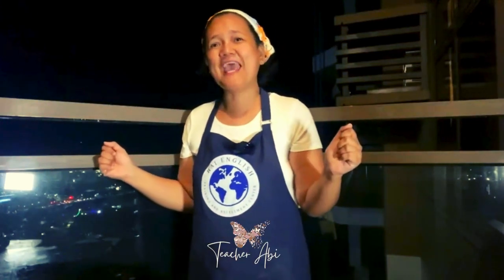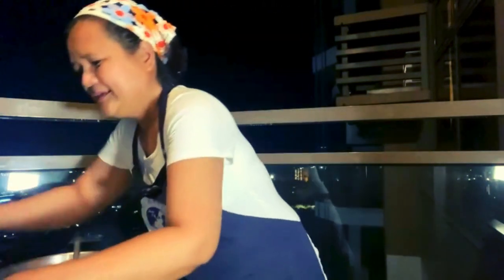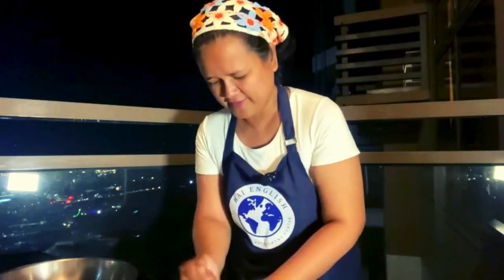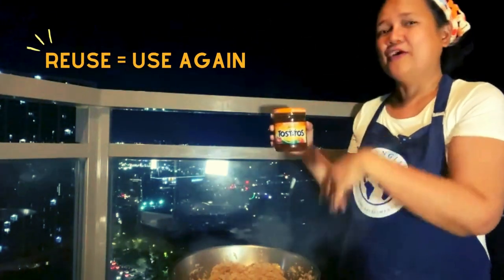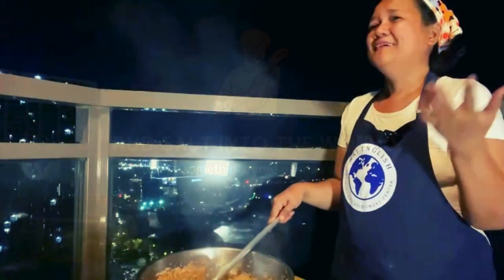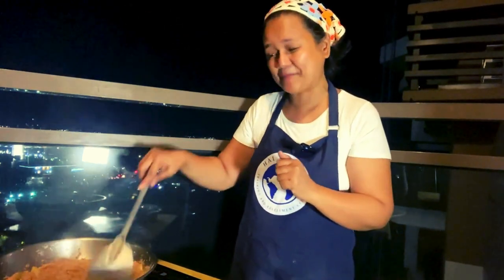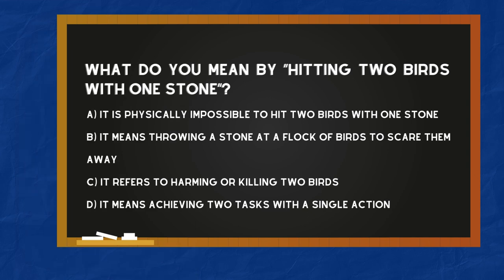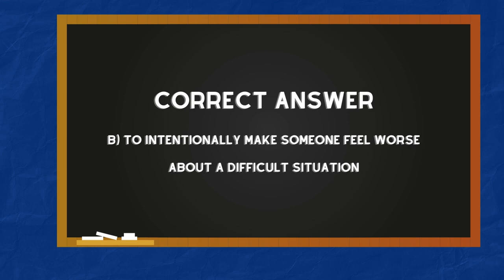Cooking and Conversations with Teacher Abi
Enroll with us now and savor the flavors of English proficiency with Teacher Abi!

In this video, Teacher Abi will demonstrate how to make bagoong. Throughout the process, you'll learn common English words and phrases used in cooking. Additionally, Teacher Abi will introduce you to some fun idiomatic expressions.

English Vocab Voyage: Learn and Explore With Teacher Abi:

- Cook-Craft
- Nature-Stroll
- City-Tour
- Culture-Learn
- Art-Visit
- Story-Time

Join us!

Facebook: Hai English Training and Assessment Center
Location: Manila, Philippines